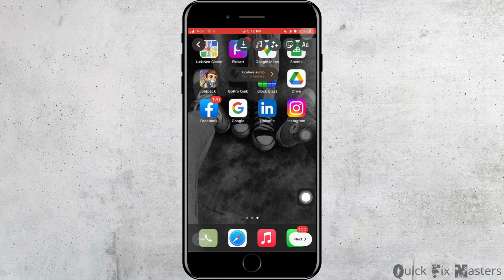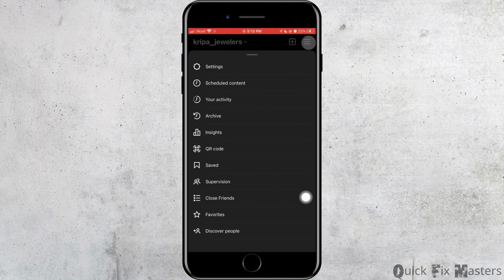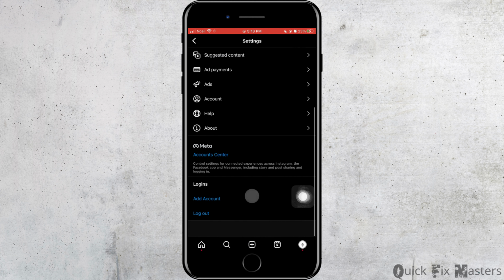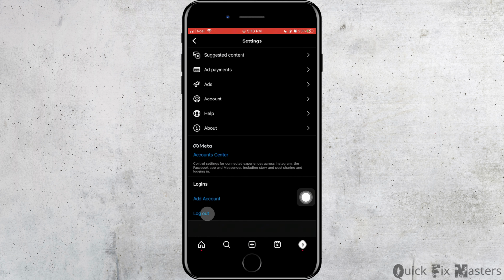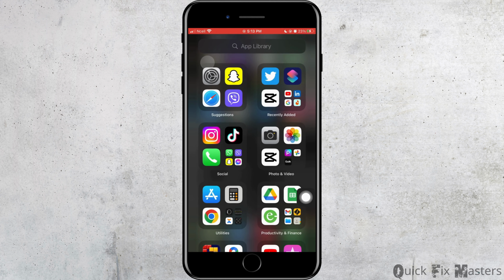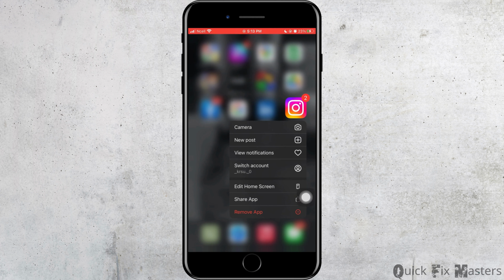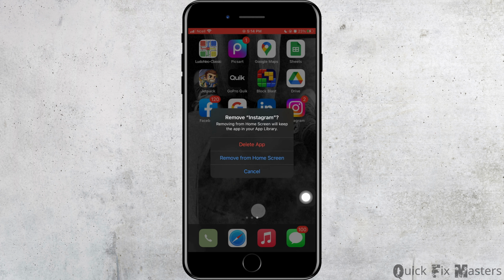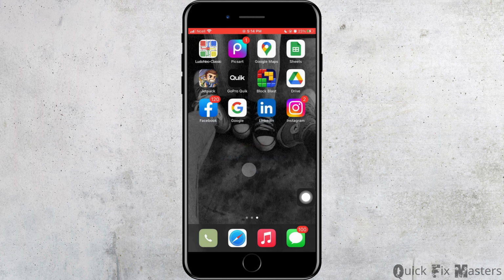How To Fix 'Can't Add Audio To Instagram Reels' (2023) Fix Instagram Reels Can't Add Audio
Are you facing the frustrating problem of not being able to add audio to your Instagram Reels? If you're unable to include audio tracks when creating or editing your Reels, this guide will help you troubleshoot and resolve the issue.

In this tutorial, we'll walk you through several troubleshooting steps to fix the 'Can't Add Audio to Instagram Reels' problem. First, we'll start with some basic checks, including verifying your internet connection and ensuring that your Instagram app is up to date. Sometimes, a weak or unstable network connection or outdated app version can cause audio-related issues.

Next, we'll delve into more specific troubleshooting methods. We'll guide you through clearing the cache of the Instagram app, force closing and reopening the app, and even restarting your device. These actions can help refresh the app and resolve any temporary glitches or conflicts that may be preventing audio from being added to your Reels.

If the issue persists, we'll explore additional steps such as uninstalling and reinstalling the Instagram app, logging out and back into your Instagram account, and checking for any reported audio-related bugs or updates from Instagram. These measures can help ensure that you have the latest app version and that your account settings are functioning correctly.

This can help determine whether the problem lies with a specific audio file or the general audio functionality of Instagram Reels.

If all else fails, we recommend reaching out to Instagram support for further assistance. We'll provide instructions on how to report the issue directly to Instagram and seek help from their support team.

By following the troubleshooting steps outlined in this guide, you should be able to fix the 'Can't Add Audio to Instagram Reels' problem and enjoy seamless audio integration in your Reels creations. Get ready to enhance your content with captivating soundtracks and engage your audience on Instagram!